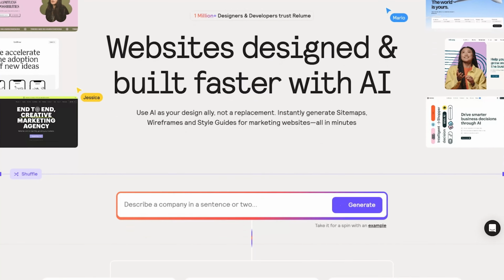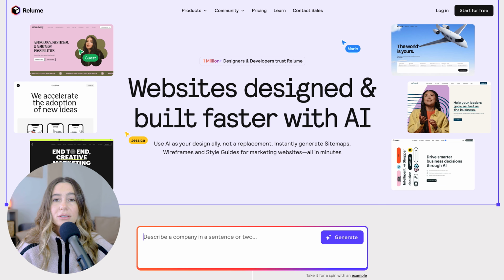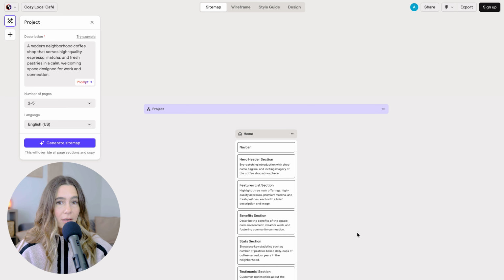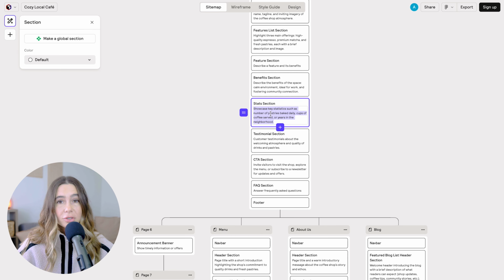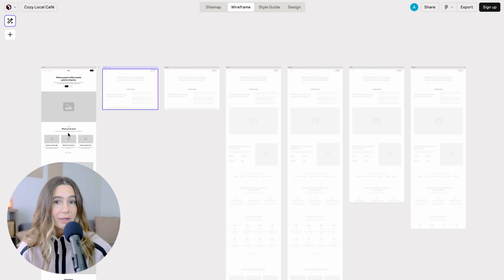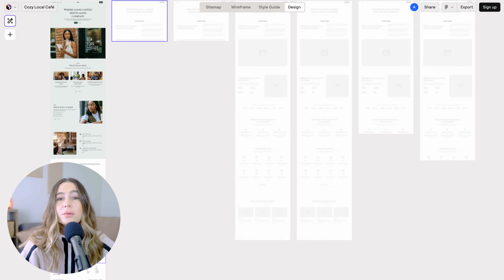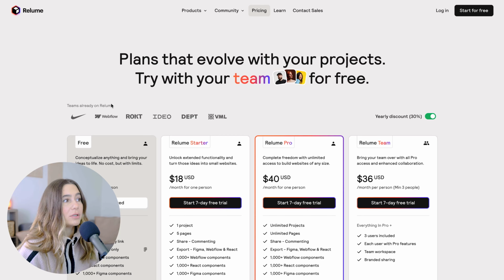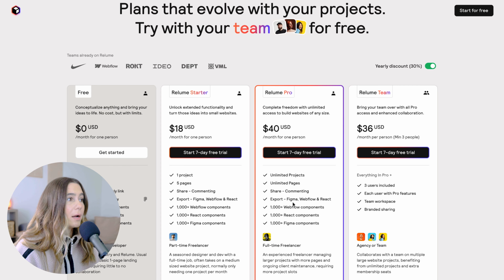Relume Tutorial: Use AI to Generate a Website Sitemap and Wireframe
In this video, I’ll go over how to use Relume to generate a complete website sitemap and wireframe for a new website using AI. I’ll walk through how to plan your website structure, organize pages and sections, customize layouts, and move from idea to website blueprint faster. You’ll also see how Relume fits into a modern Webflow and Figma workflow for freelancers, agencies, startups, and business websites.

Be sure to watch this video all the way as I cover how to generate better website structures, improve user flow, refine wireframes, and speed up the web design process without starting from scratch. I’ll explain how to use AI website planning tools for landing pages, client projects, responsive layouts, conversion-focused pages, and content organization. You’ll also learn tips for testing multiple sitemap ideas, presenting layouts to clients, and creating cleaner website builds with fewer revisions.

Relume is an AI-powered website planning and wireframing platform built to help users create smarter website structures before jumping into design or development. The platform generates sitemaps, page sections, wireframes, and style direction based on a simple business prompt, making it easier to organize website content and layout ideas. Relume also connects with Webflow and Figma, helping web designers, developers, entrepreneurs, and creative agencies build websites faster while keeping projects structured and organized from the start.

How to Create Your Business Website in 5 Minutes for Free with ChatGPT, GitHub, and Vercel

– Ashley

Timeline:
0:00 - Introduction
0:42 - Overview of Relume
1:24 - Generating a Sitemap
2:47 - Customizing Your Sitemap
4:00 - Converting to Wireframes
4:58 - Style Guide and Visual Direction
6:11 - Webflow and Figma Workflow
6:41 - Where Relume Fits in Your Workflow
7:09 - Pros and Cons
7:39 - Pricing + Overview
8:30 - Should You Choose This
9:24 - Conclusion